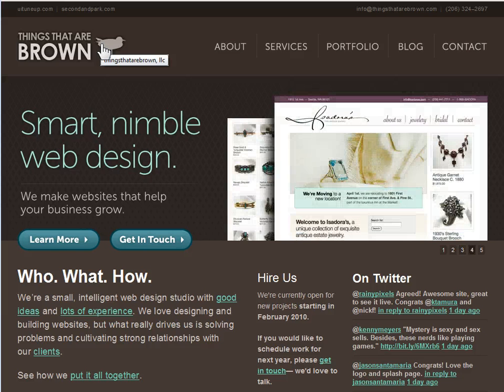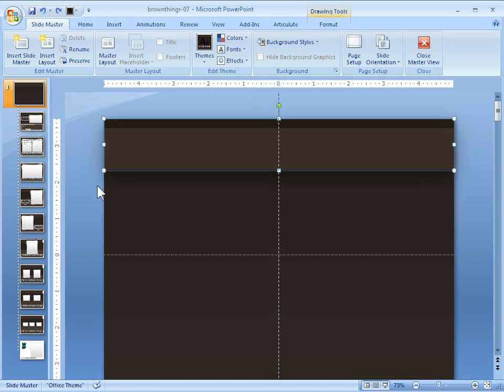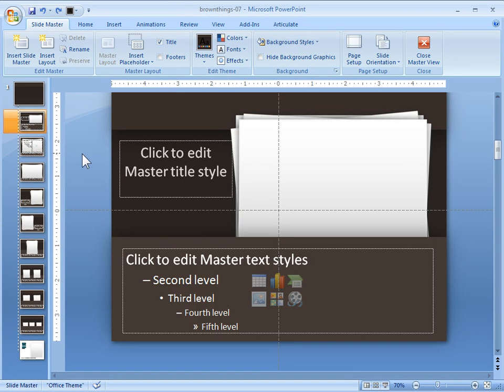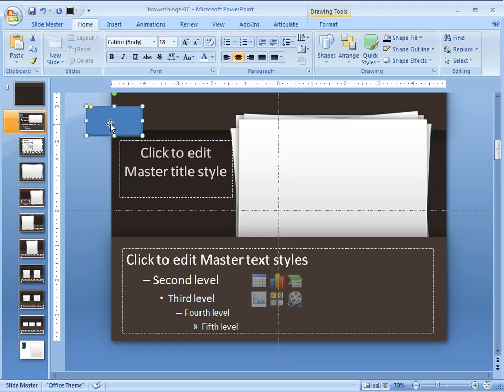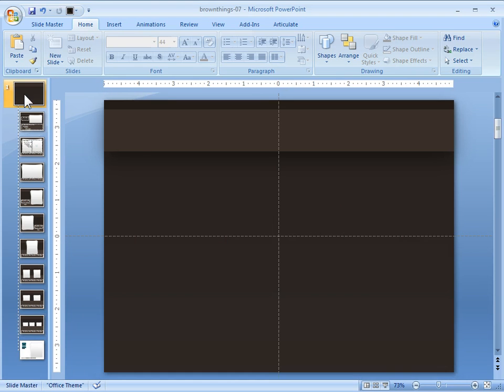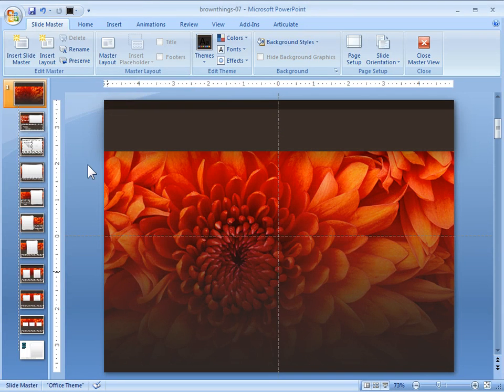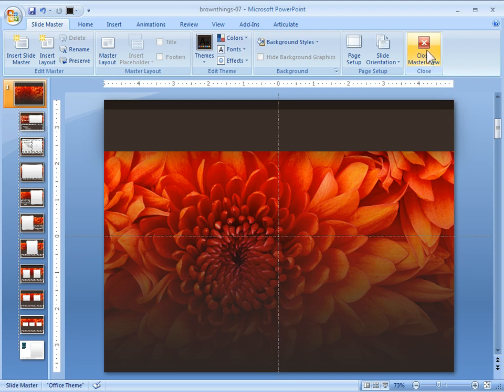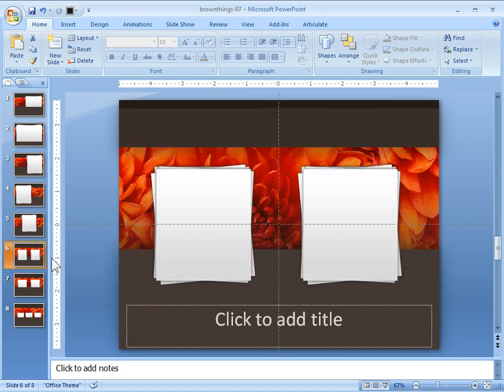Screencast by @tomkuhlmann from Screenr.com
Use good web design to inspire your own designs and techniques in PowerPoint.